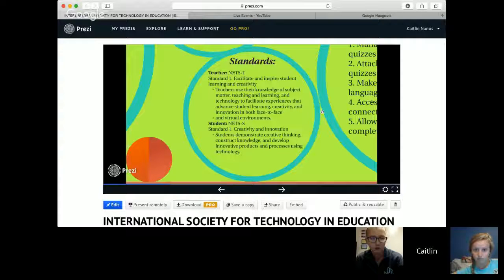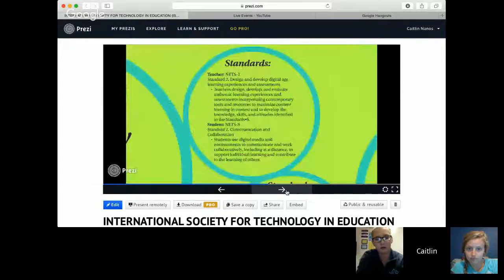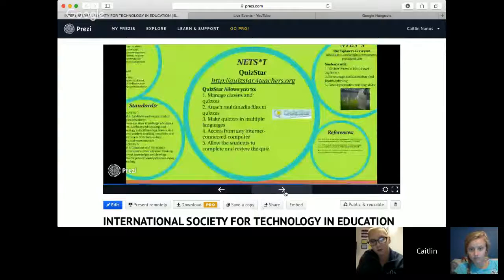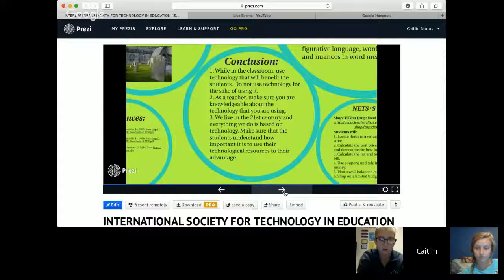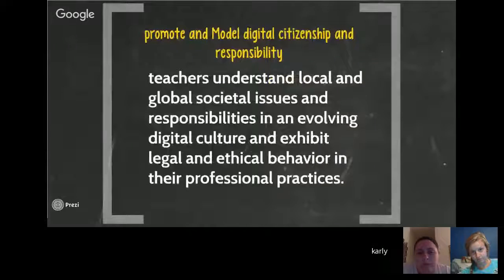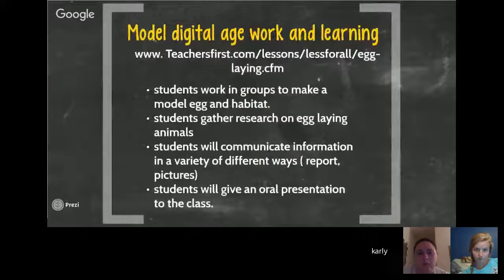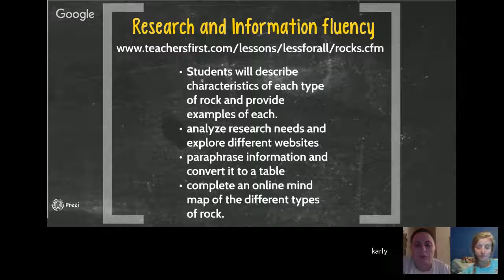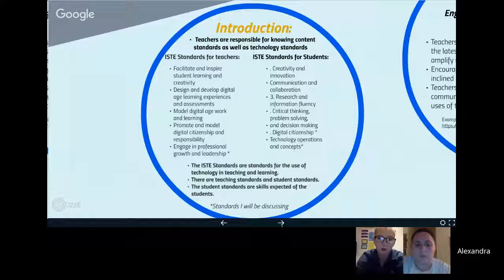Hangout #1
Hangout #1: National Technology Standards
We learned about and discuss technology standards that teachers use to guide technology integration.